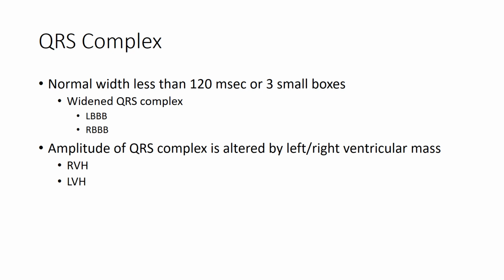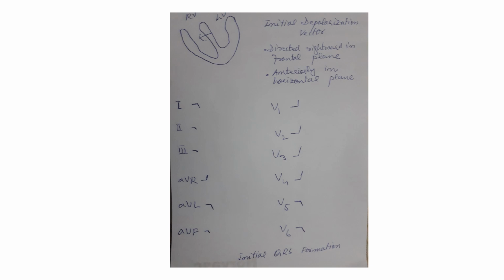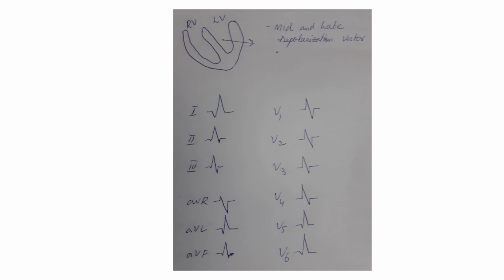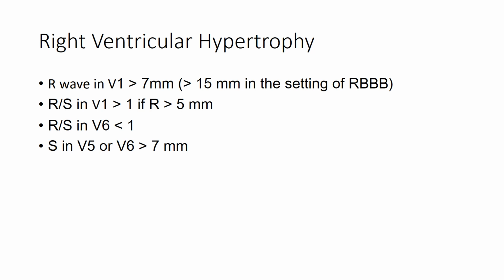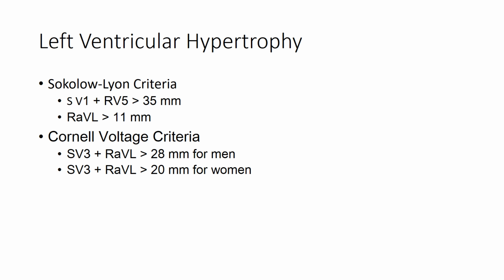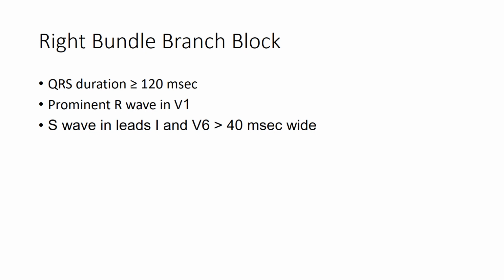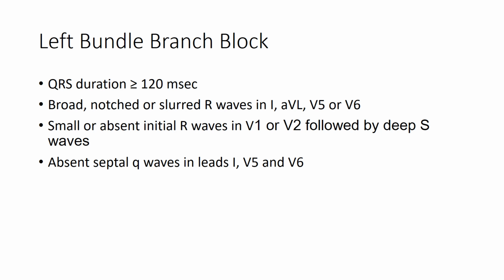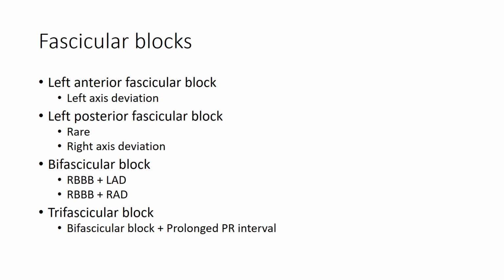ECG Lecture 3: QRS Complex, Ventricular Hypertrophy and Bundle branch blocks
This video describes the shape and formation of QRS complexes in all the leads. It also discusses right and left ventricular hypertrophy, right and left bundle branch block, bifascicular block and trifascicular block.